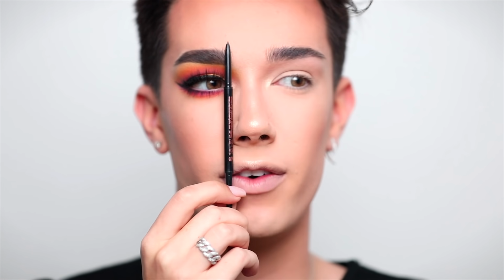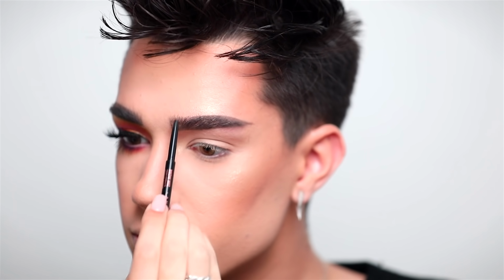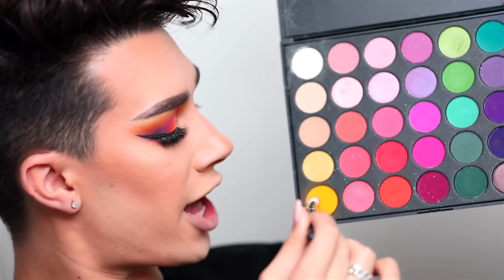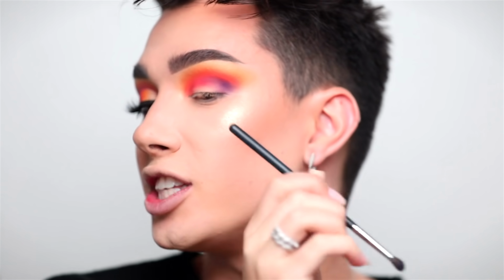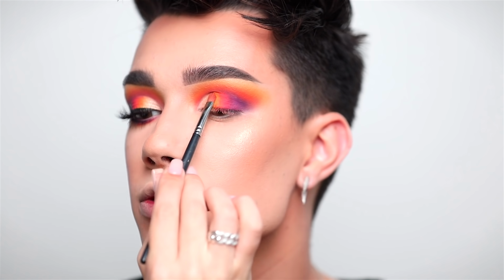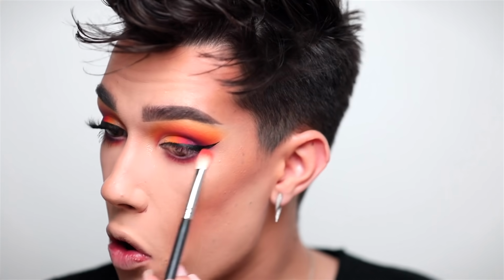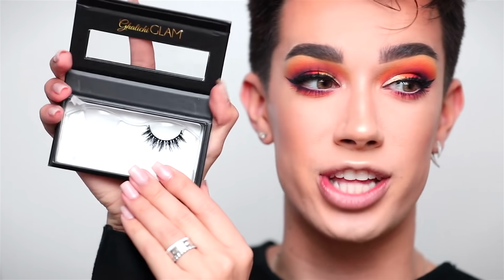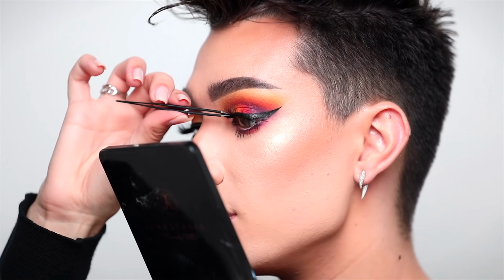BROWS, EYESHADOW, WINGED LINER, & LASHES FOR BEGINNERS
HI SISTERS! I taught you guys how to get perfect skin with makeup, but now it's time for... everything else. In today's video, I break down how to find your perfect brow shape, fill in your brows, blend your eyeshadow, cut your crease, do a perfect wing liner for your eye shape, curl your lashes, apply mascara, and how to perfectly put on fake eyelashes.

HAVE YOU SEEN MY LAST VIDEO?

SNAPCHAT » jamescharless

♡ GRAPHICS
Michael Rusakov

♡ EDITING
Kelly Rocklein